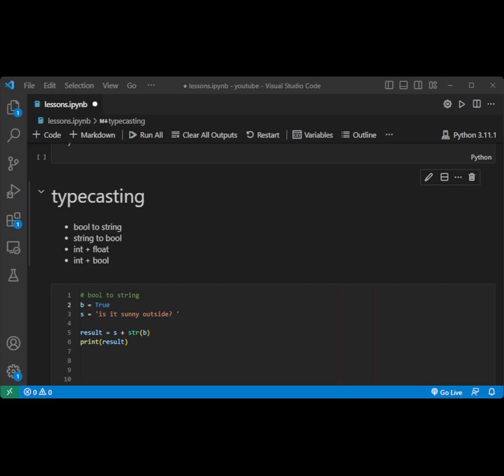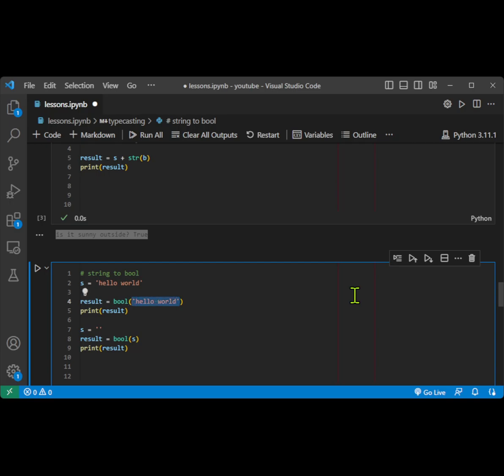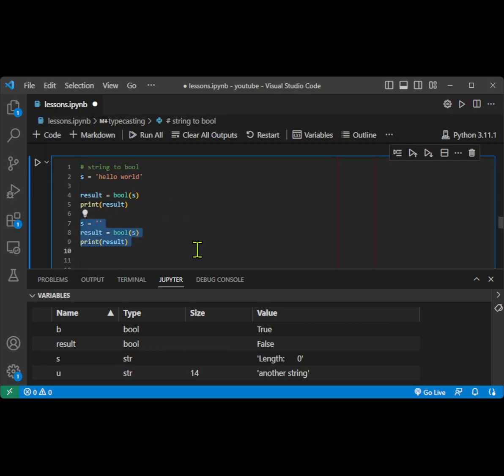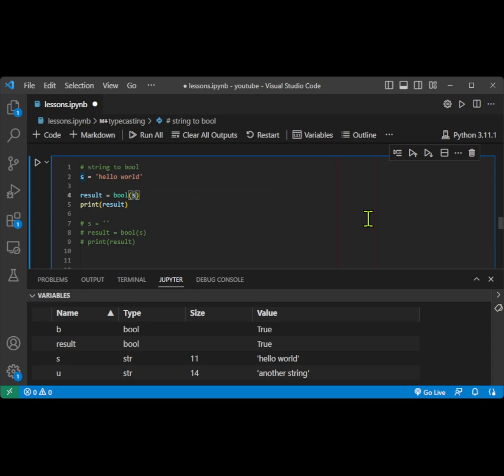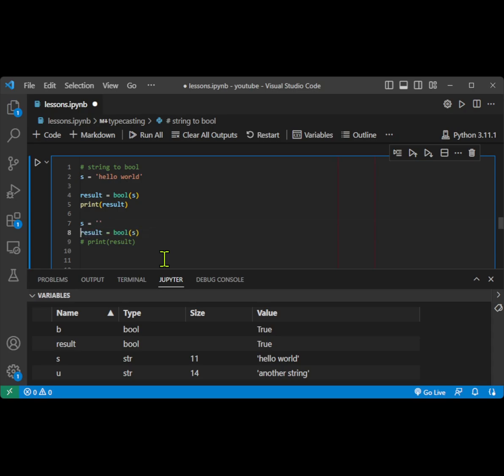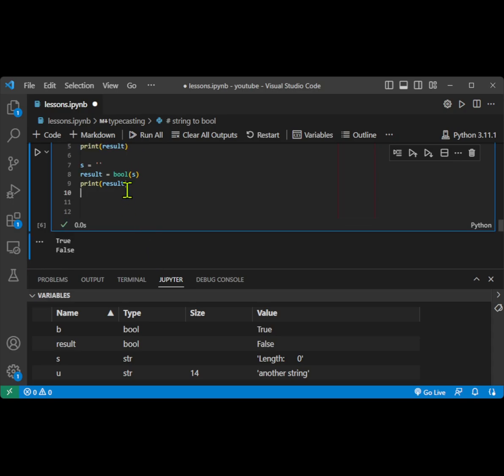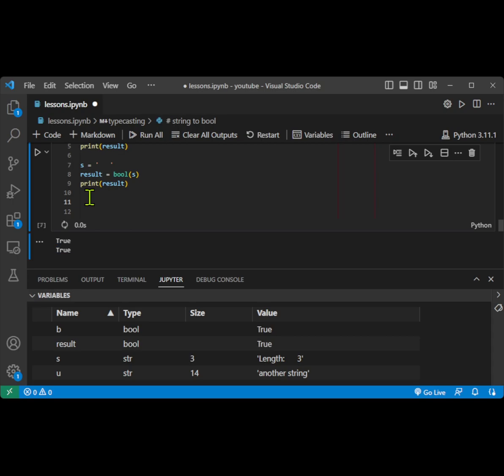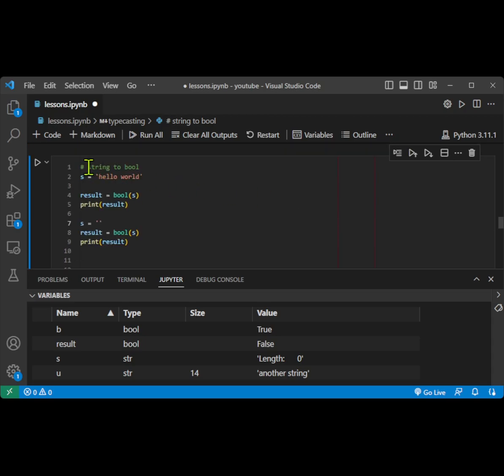string to bool (typecasting)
converting a string to a boolean in python.